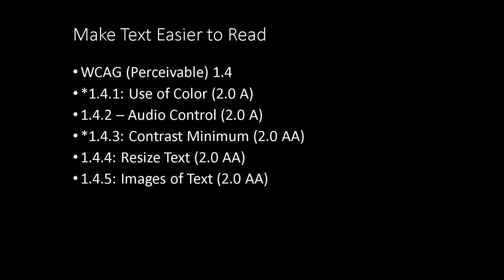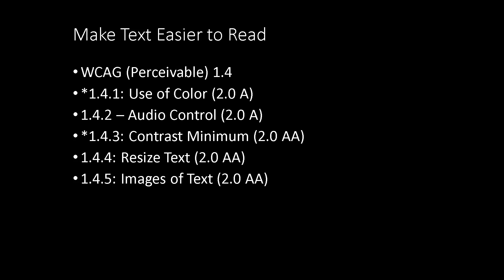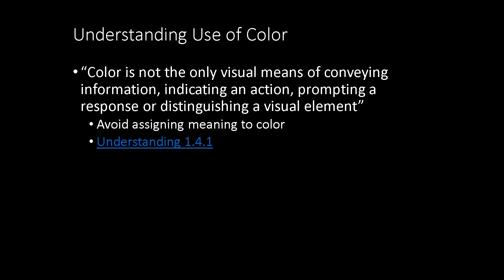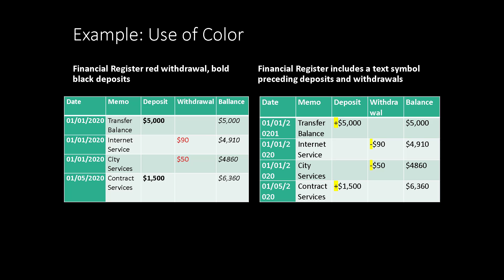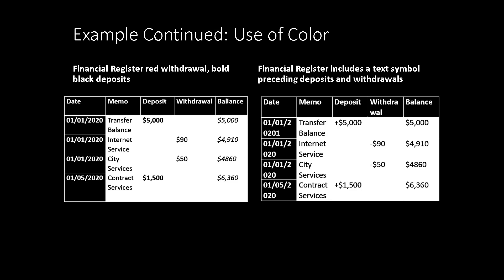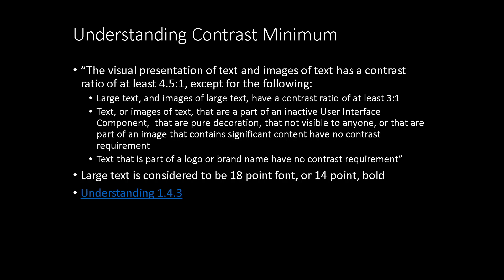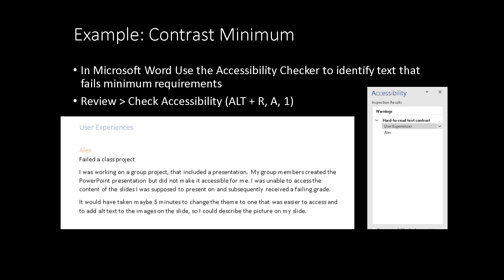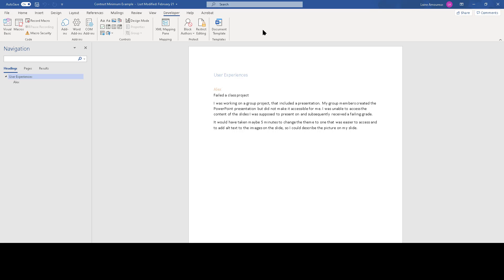Introduction to Information Communication Technology: Make text easier to read